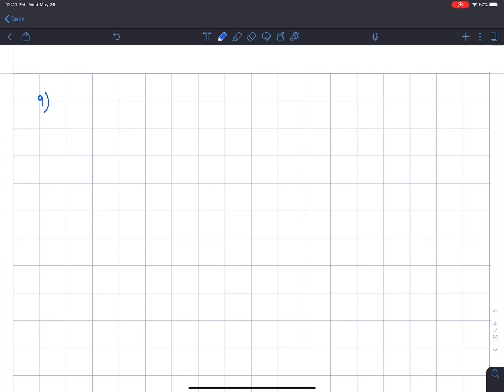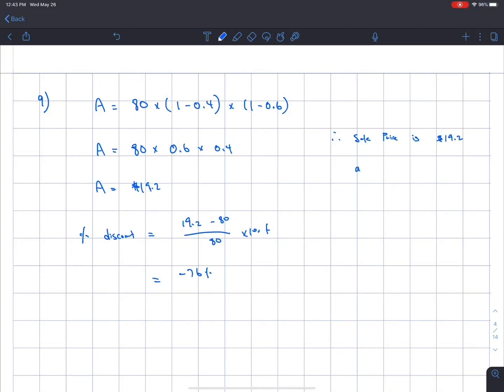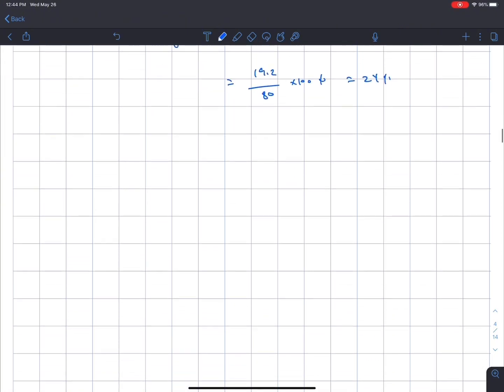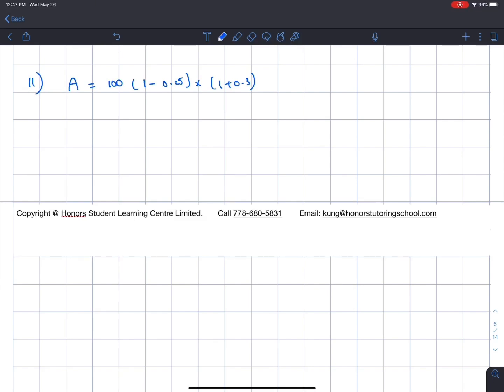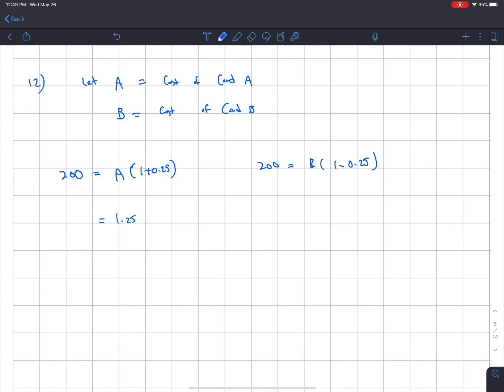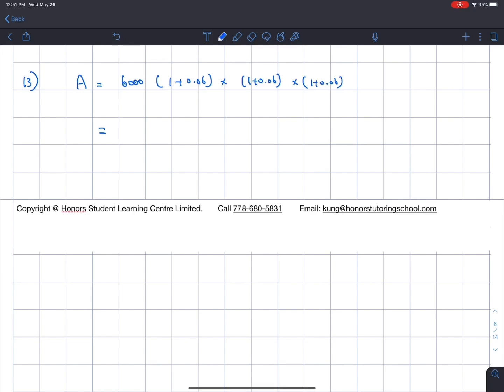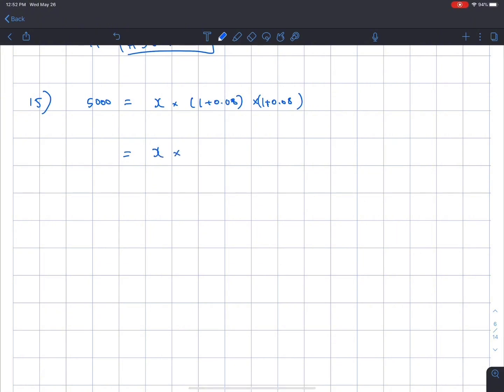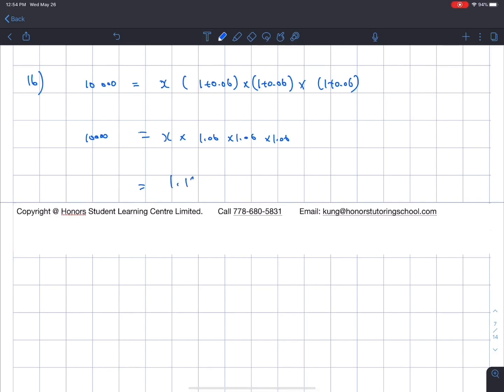Math 8 4.6 Question 9 to 16